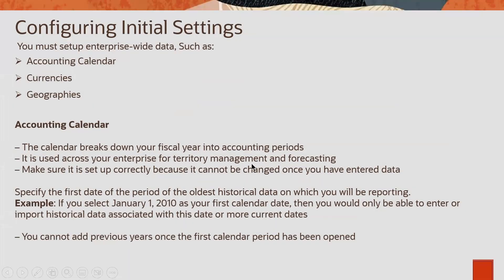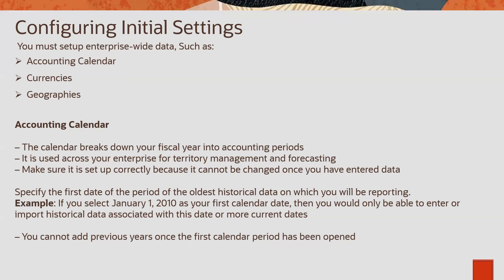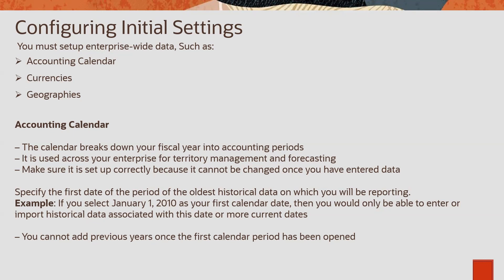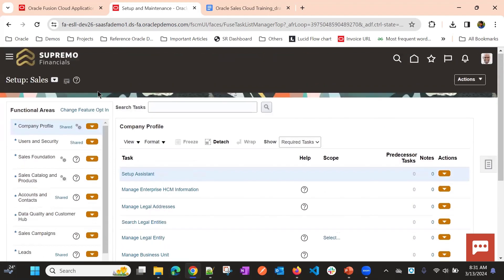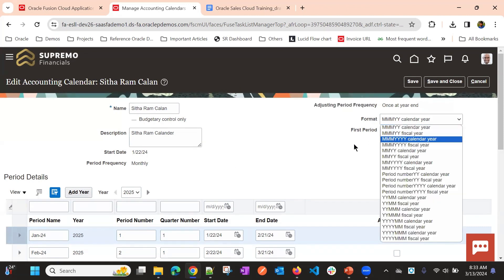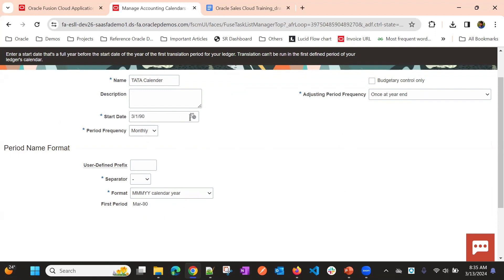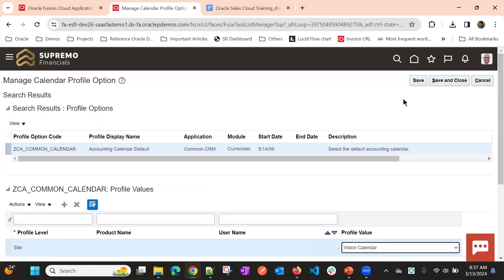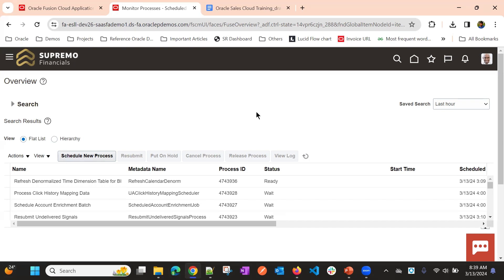Accounting Calendar Setup in Oracle Fusion Cloud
This video explains the Accounting Calendar Setup in Oracle Fusion Cloud.